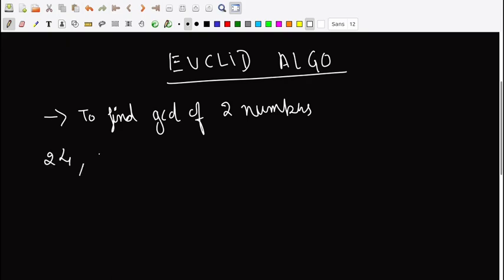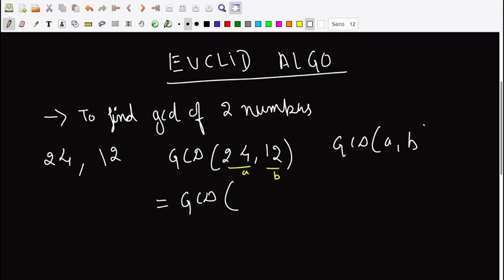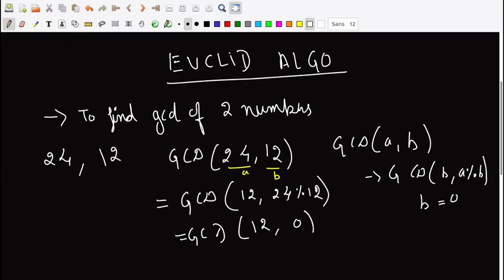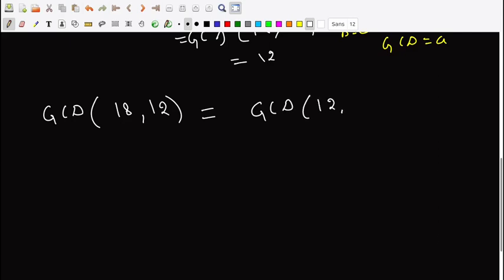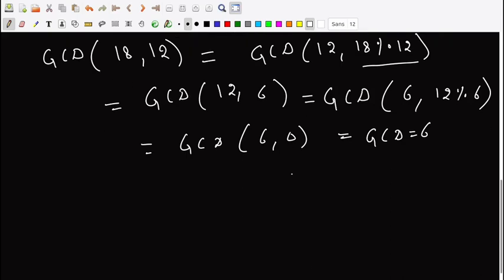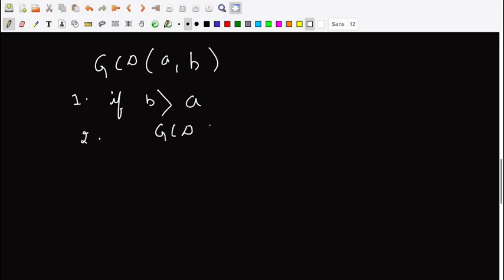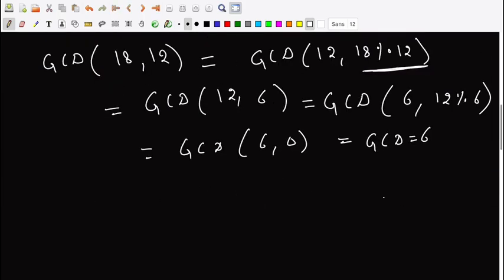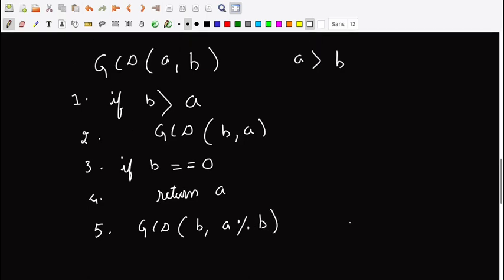Euclid Algorithm with Examples | To find GCD/HCF of Two Numbers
Euclid's Algorithm to find GCD of two numbers.

0:00 Introduction
0:35 Example_1
2:35 Example_2
3:44 Algorithm